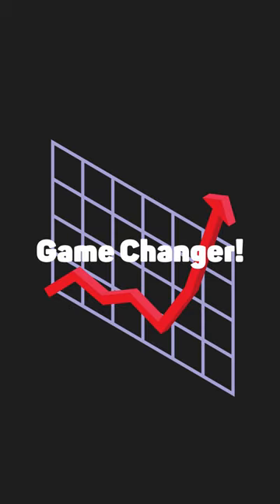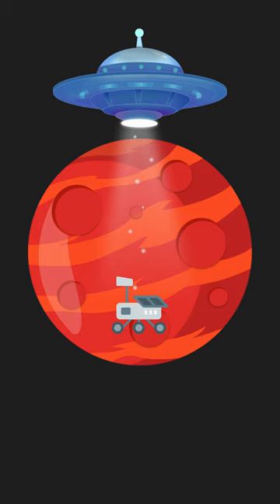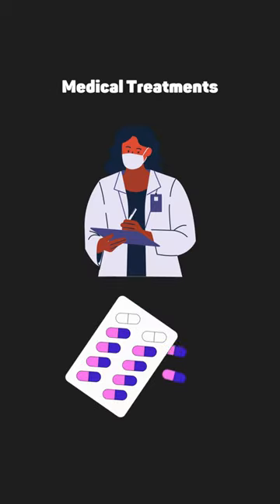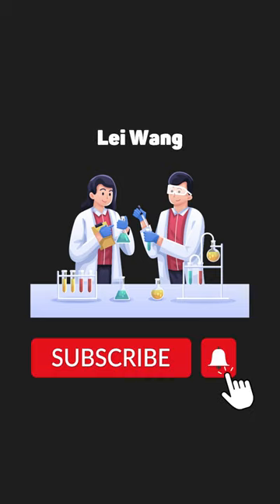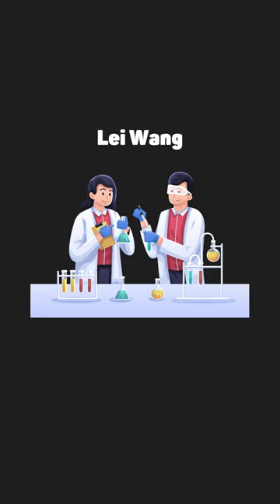Tractor Beams Are Real!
Scientists have created the world's first tractor beam that can pull objects visible to the naked eye. This breakthrough technology has potential applications in numerous fields.